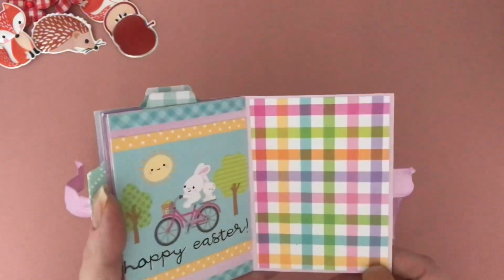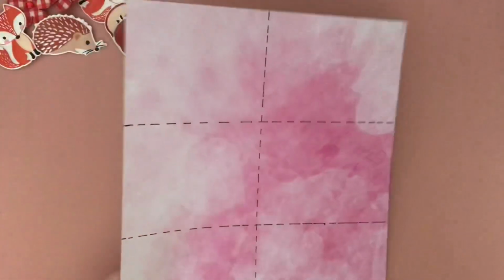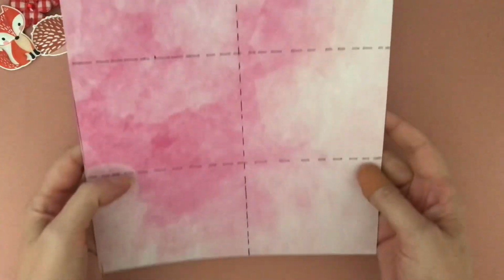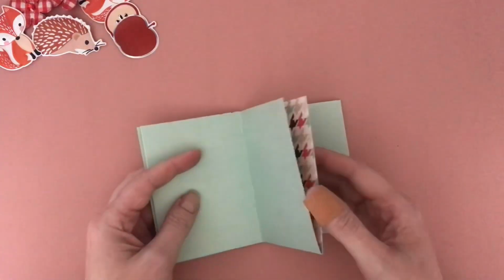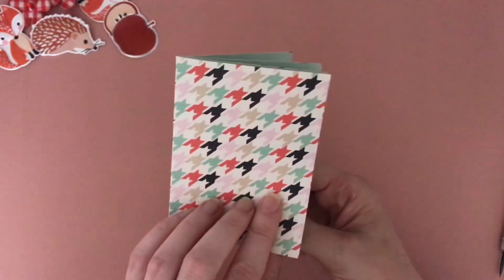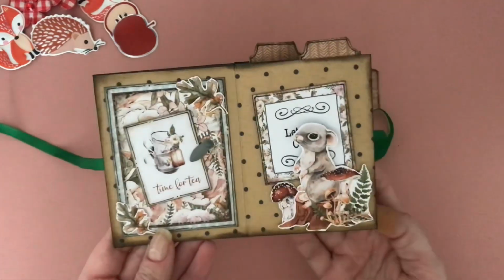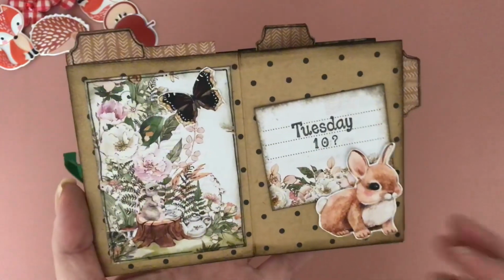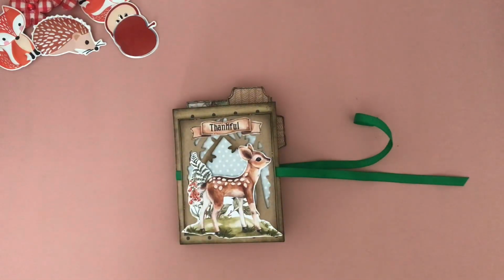halloweencollabcd Autumn/Halloween Collaboration. halloween autumn Tutorial-1x12x12 Mini Album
halloweencollabcd Autumn/Halloween collaboration Hosted By Me @craftingdiva
Thank you for joining me for my first autumn project. Hope you enjoy my video and please go and check out the other amazing talented crafters projects. There channel links are here

Ann’s and Margaret’s projects are on my Community tab.

Measure for mini book are cardstock measuring 12”x8”
Score the long 12” edge at 3” 6” and 9”
Score the short 8” edge in half at 4”
Cut up short edge till you have to boxes left at top
Fold and stick to make pockets.